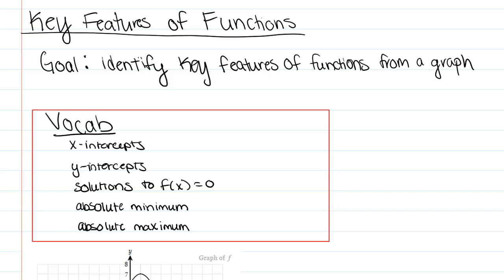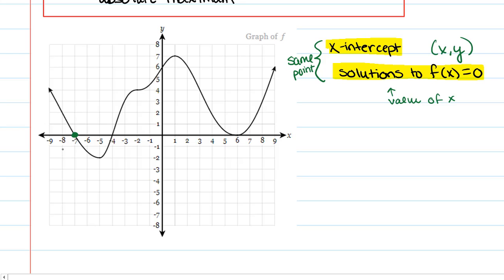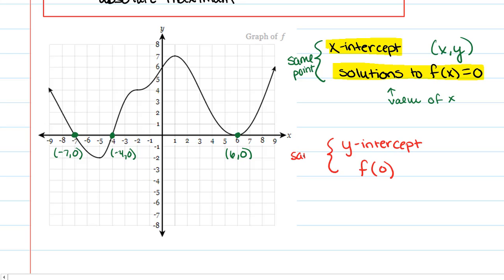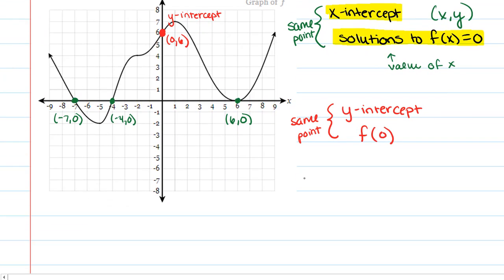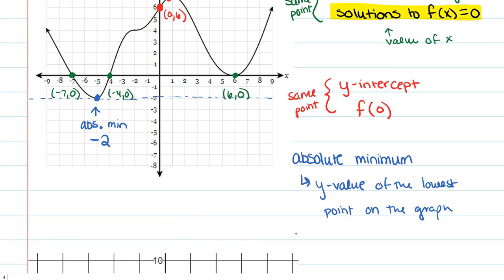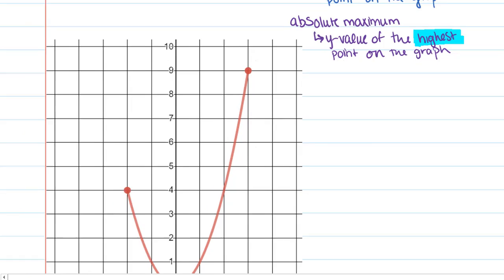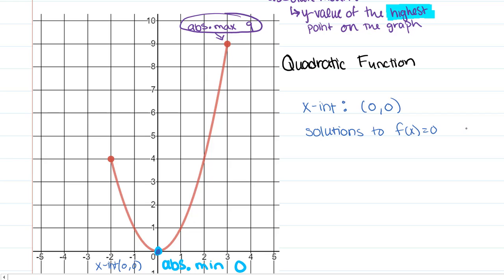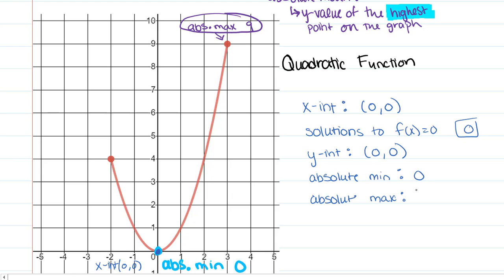Key Features of Graphs